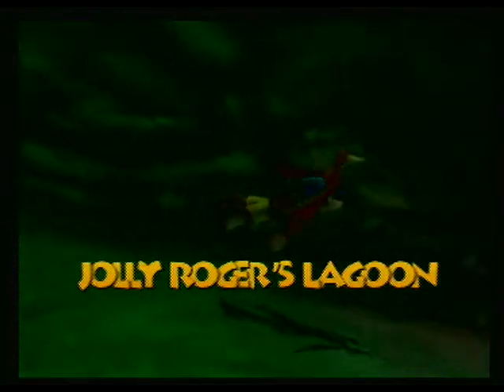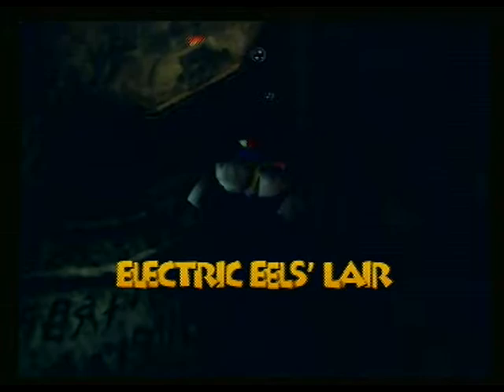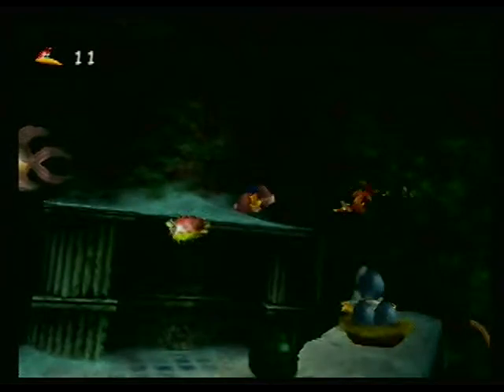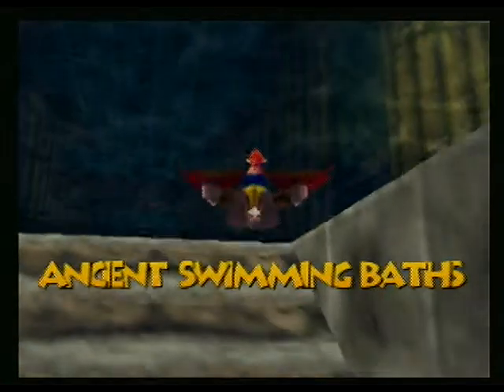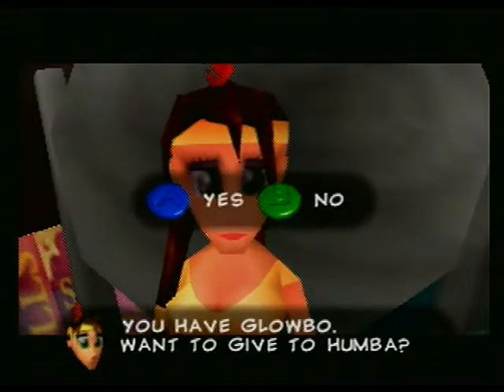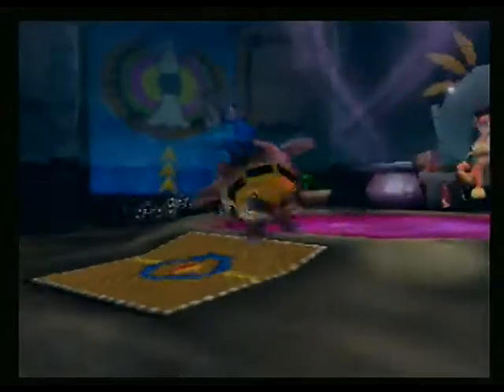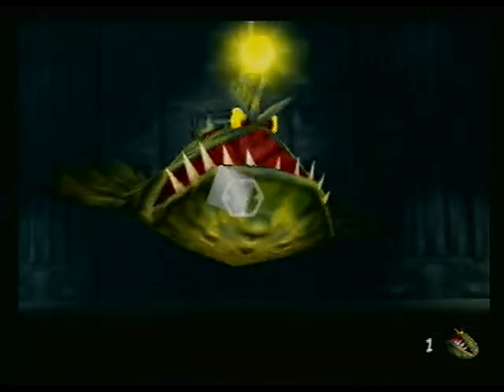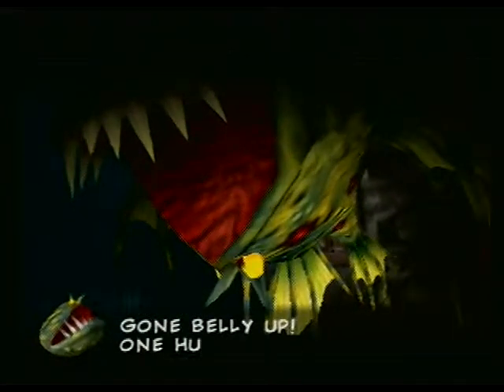Let's Play Banjo-Tooie (Part 17) - Lord Woo Fak Fak's Demise!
The sucessor to Banjo-Kazooie has arrived! Banjo and Kazooie are in their second adventure after Gruntilda the Wtich rises from the ground! With more characters and collectibles, it's bound to be more epic, this time around!